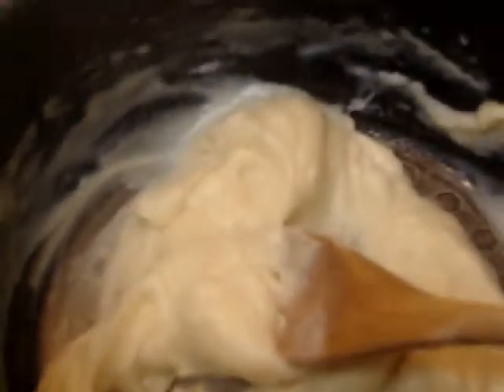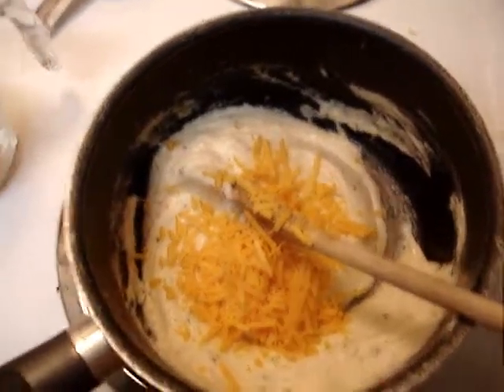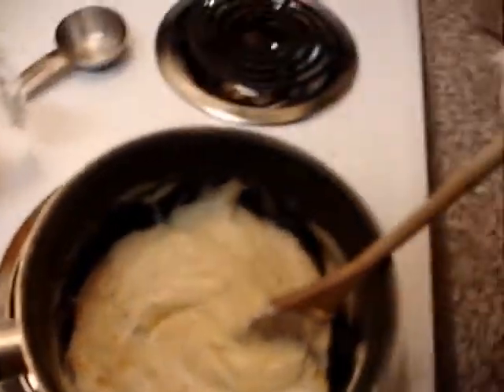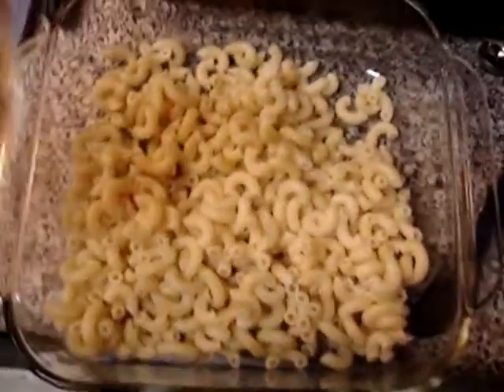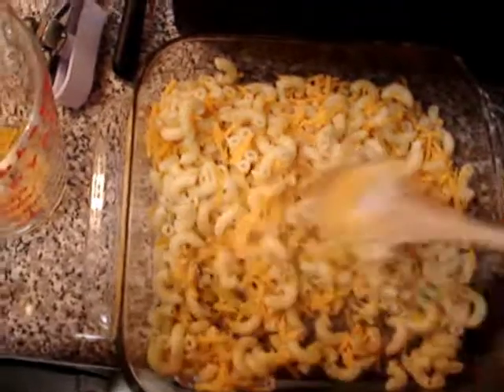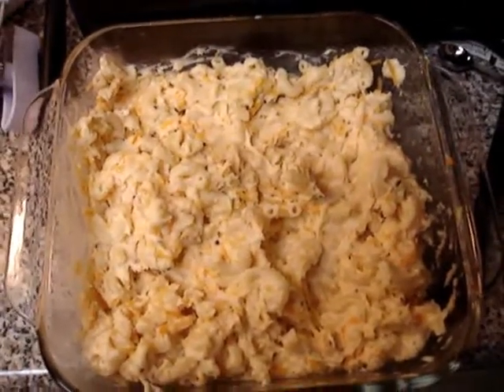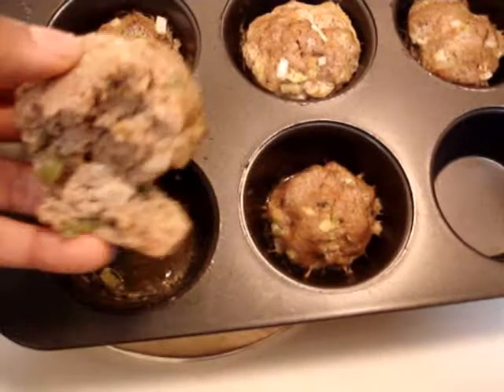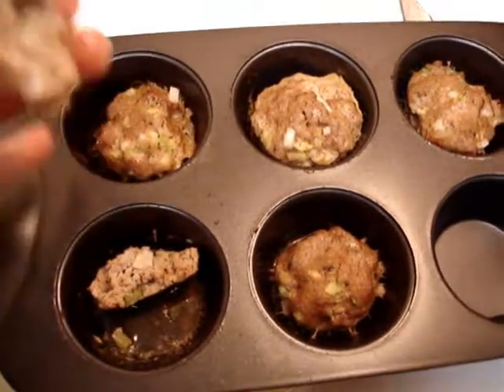Mini Turkey Meatloaf and Mac and Cheese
NOT COOKING With Shay Butta.

Cheap and easy--you can do it, too!